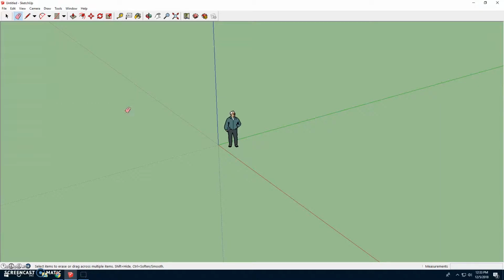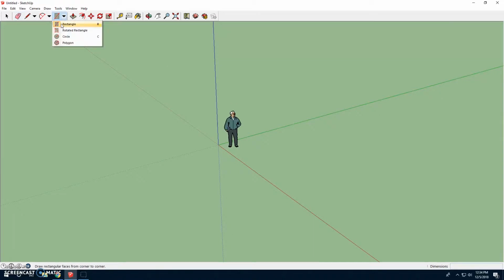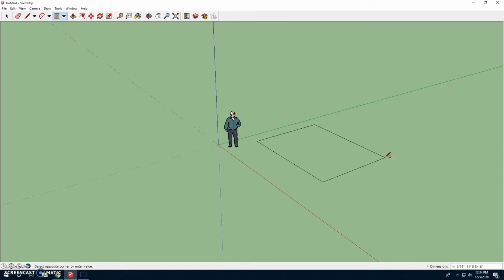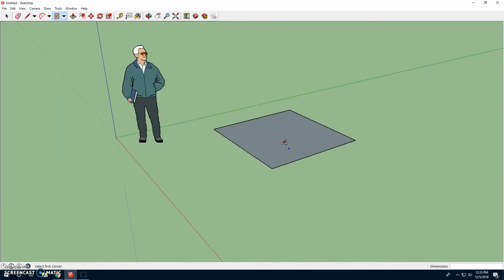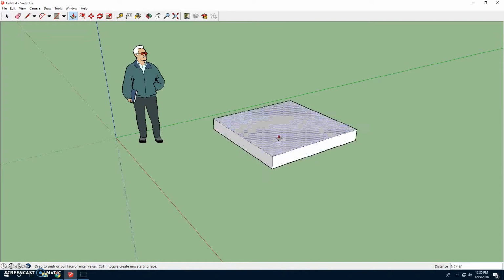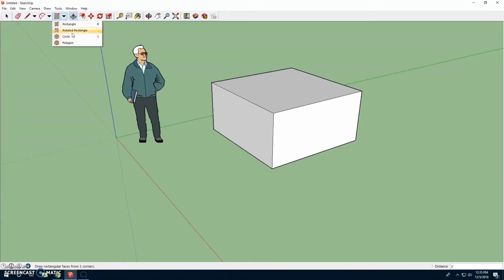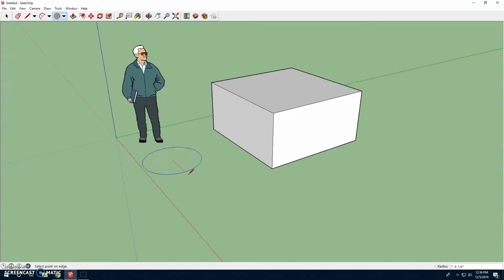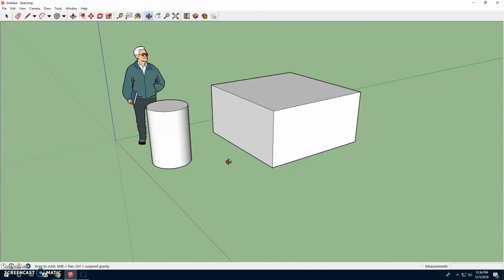Sketch-up tutorial screencast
Corey Schafer